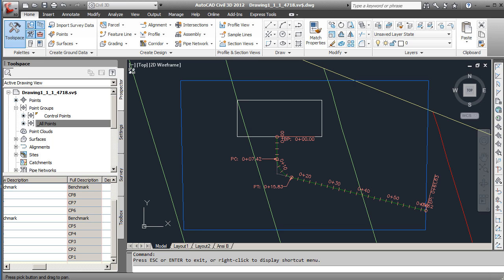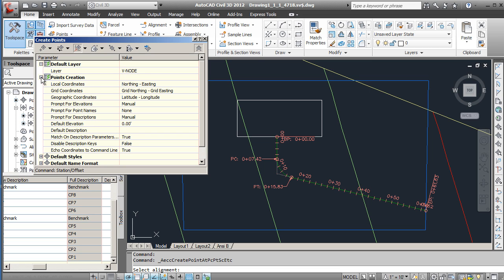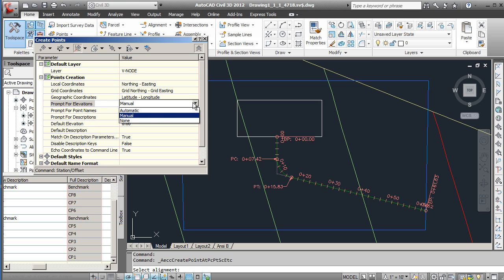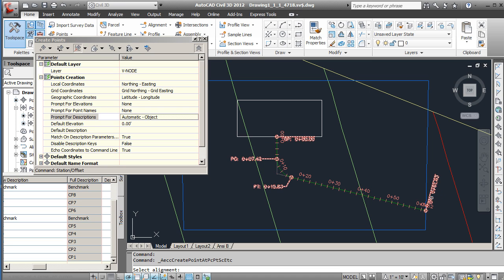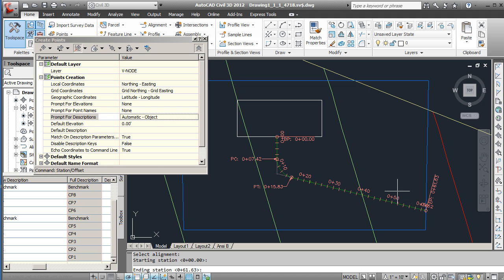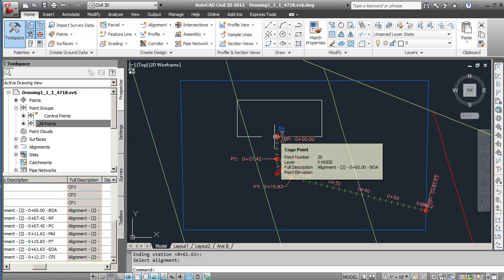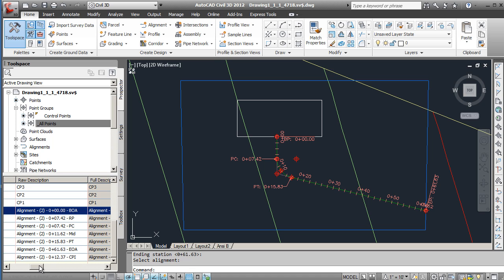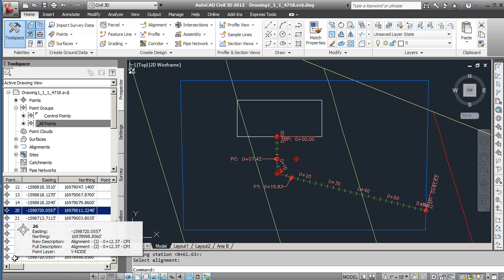Civil 3D - Creating Points from Alignment Geometry.mp4